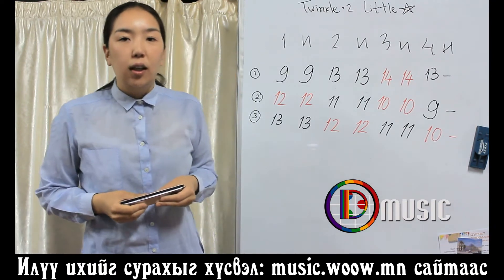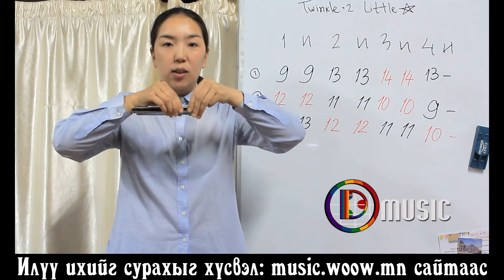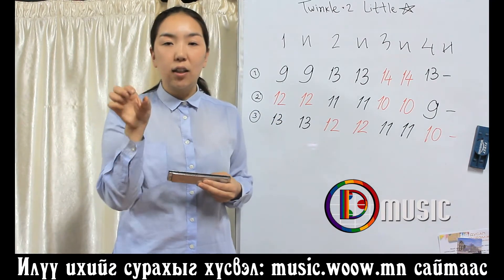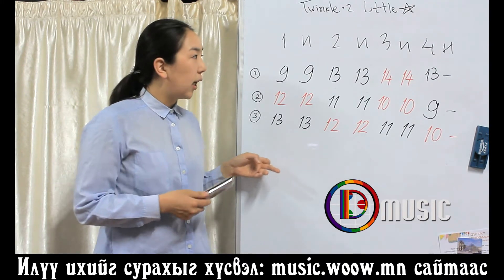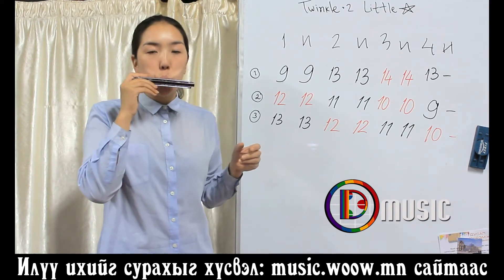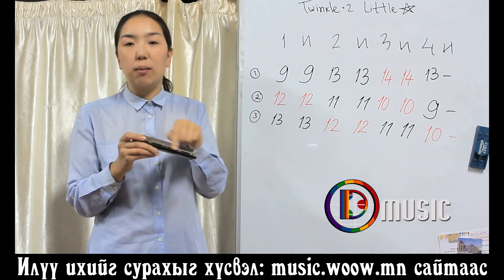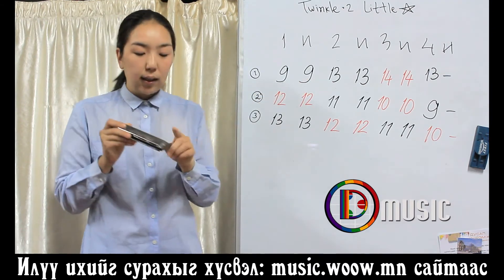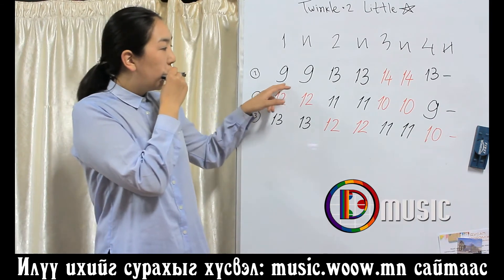Аманхуур сурцгаая-4 /Twinkle for Octav harmonica/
Chimeglen.com
Аманхуур хөгжмийн талаар танилцуулахыг хичээлээ. Бүрэн хичээлийг сайтаас орж үзээрэй. Амжилт хүсье!